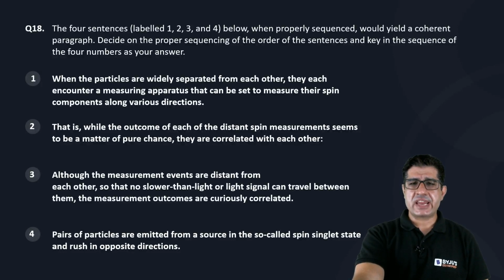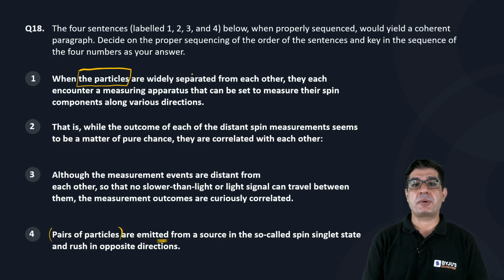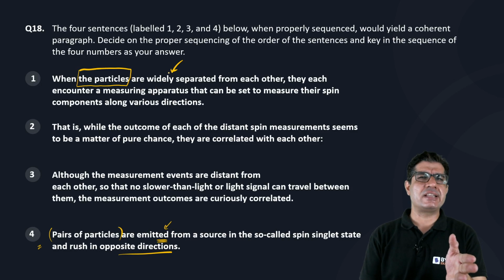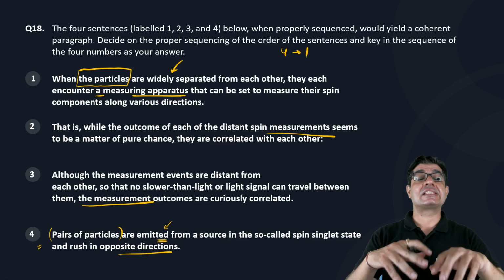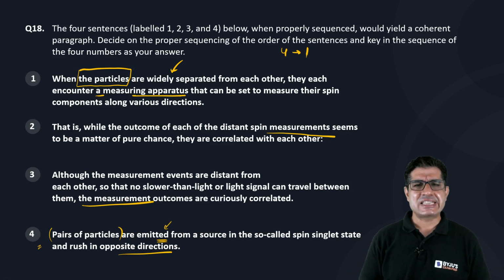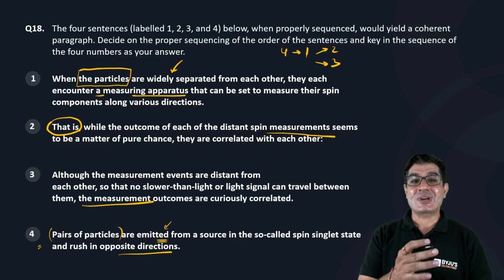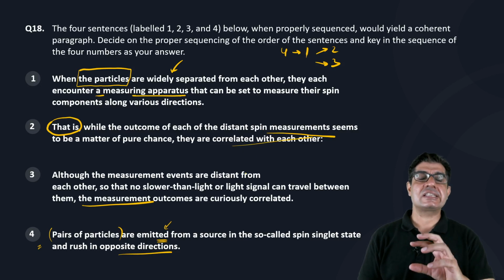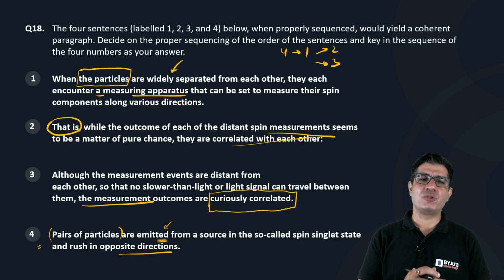Mock 12 Q18